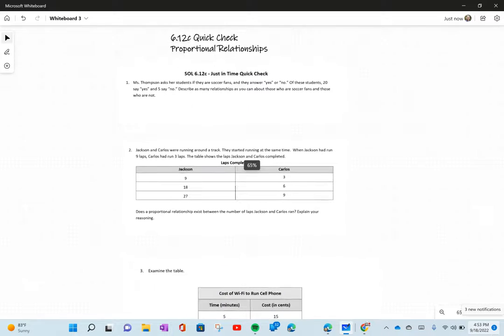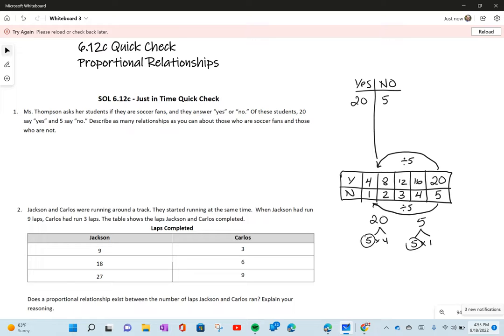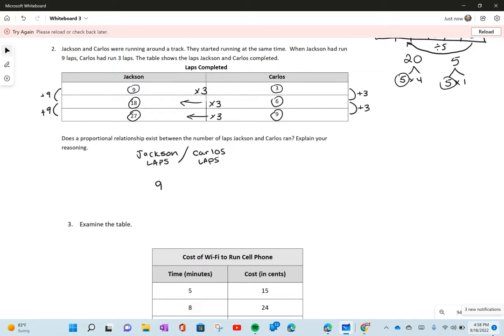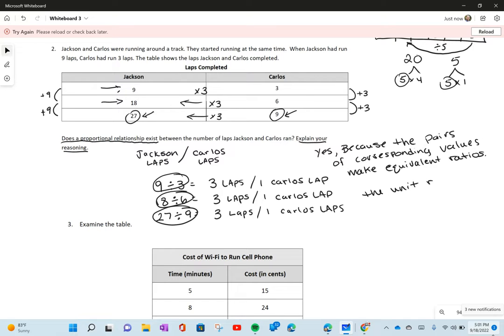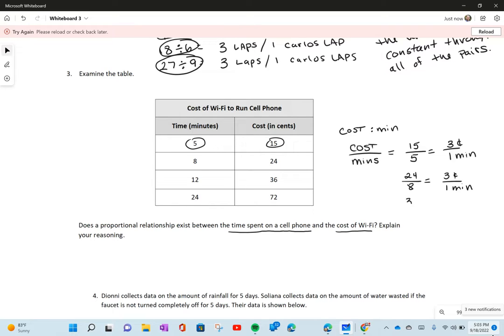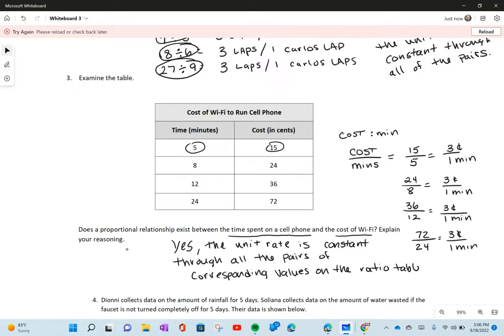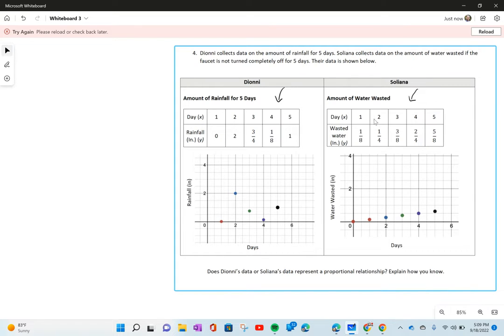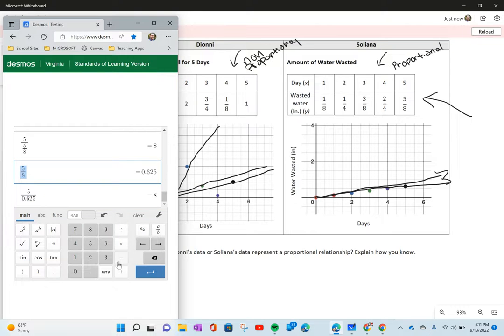Proportional Relationships. Quick check 6.12c